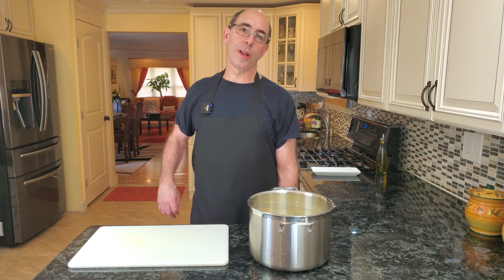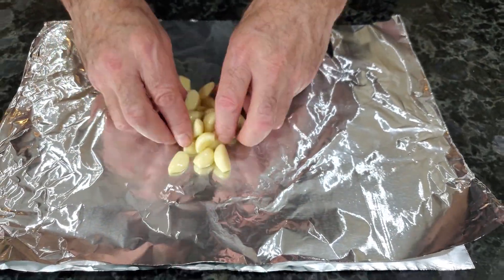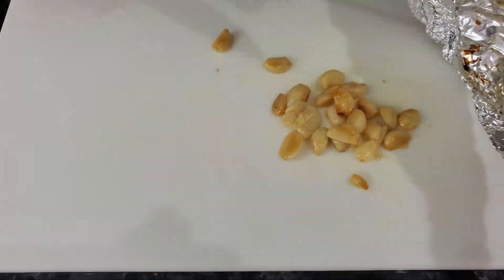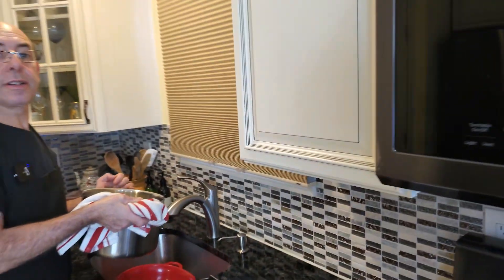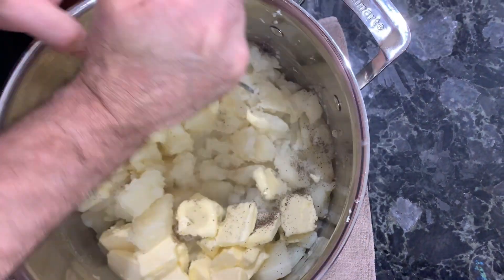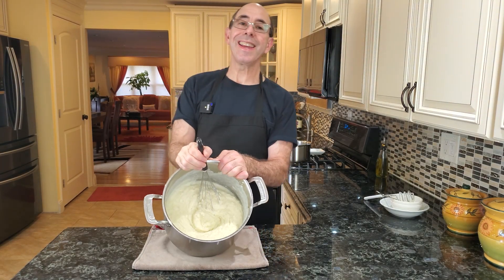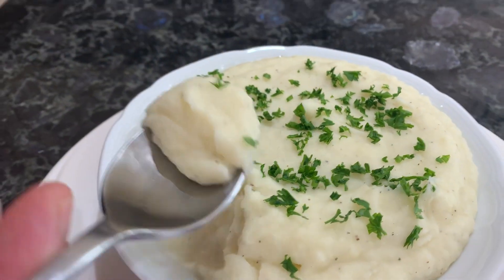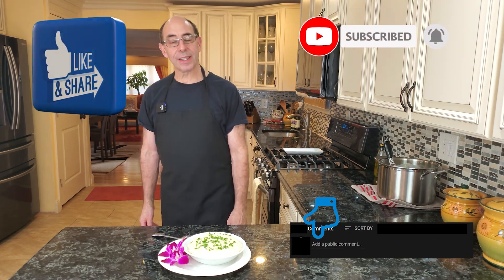Perfect Roasted Garlic Mashed Potatoes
This is the Quintessential Thanksgiving Side Dish - or for any holiday or occasion for that matter! Do you like Creamy, Buttery Mashed Potatoes? Then you must try this Roasted Garlic Mashed Potatoes recipe. Also learn how to make Roasted Garlic - the EASY way!

0:00 Boil Potatoes; Roast Foiled Garlic and Oil at 375
1:33 Make Roasted Garlic Paste; Strain out Potatoes
2:13 Add Butter, Salt/Pepper, Garlic; Mash; Hot Milk
3:20 Plating and Tasting

Ingredients:
5 Pounds Idaho Potatoes
22 Cloves Garlic
1 Teaspoon Olive Oil
8 Ounces Butter
1 1/2 Teaspoon Salt
1 Teaspoon Black Pepper
1 Cup Whole Milk

Happy Cooking!

My Recommended Kitchen Gear is below! I really, really, really appreciate your support for me and my channel!
Callebaut Belgian Dark Couverture Chocolate Semisweet Callets, 54.5% - 5.5 Lbs
Callebaut W2 28% White Chocolate Callets 5.5 lbs
Callebaut 823 Milk Chocolate Callets - 22 LBS Belgian Baking Chocolate Callets
Channel Knife-This is what I use to use to make lines on my fruit Platters
Victorinox Fibrox Pro Chef's Knife, 8-Inch
Forschner/Victorinox Chef's Knife, 6 in Straight,
Victorinox 10 Inch Fibrox Pro Chef's Knife
Victorinox 1-Piece Paring Knife Fibrox Handle 3-1/4-Inch
Victorinox Forschner Swiss Classic 14-piece Walnut Swivel Knife Block Set
This is the Best Knife Sharpener- I highly recommend this.
Cuisinart 11-Piece Professional Stainless Cookware Set
Calphalon Simply Pots and Pans Set, 10 Piece Cookware Set, Nonstick
Oster Blender | Pro 1200 with Glass Jar, 24-Ounce
Ninja Bl660 Professional Counter Top Blender
Cuisinart SPB-600FR SmartPower Deluxe Die Cast Blender
Fullstar Mandolin Vegetable Slicer
Stainless Steel Mandolin Slicer

You can use this track for any commercial or private projects and monetize them.
“An Optimistic Life” - Happy, Fast, fun, uplifting, positive, energetic and upbeat track with a whistle, perfect for Advertising, Radio, TV, corporative video presentations, lifestyle, cooking, shows, exhibitions, private videos and more…
Used Instruments:
Ukulele, Whistle, Acoustic Guitars, Piano, Glockenspiel, Bells, Drums

Attachments area
Preview YouTube video Cooking Music [No Copyright Background Music]